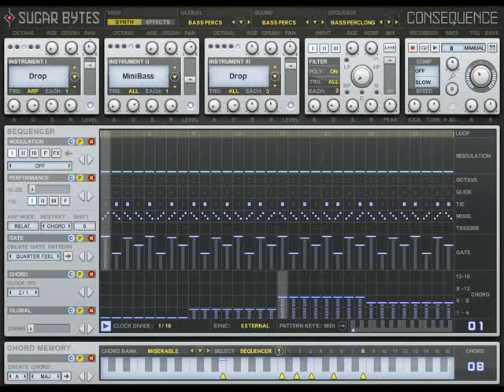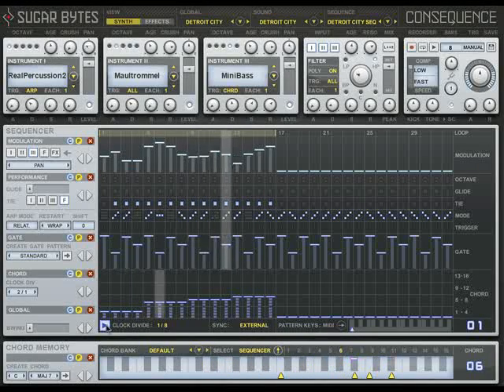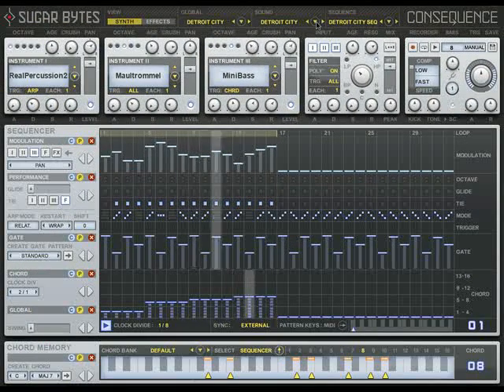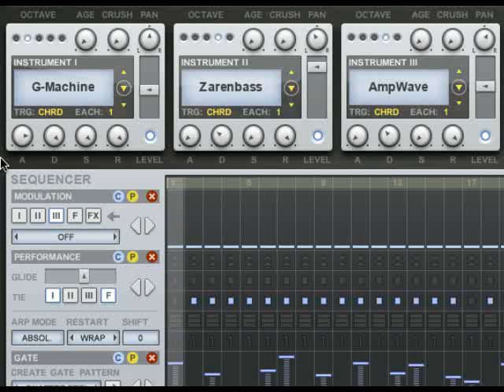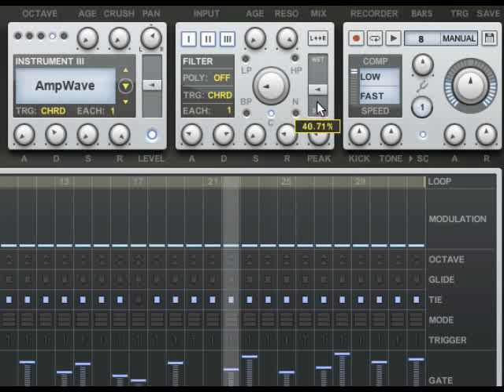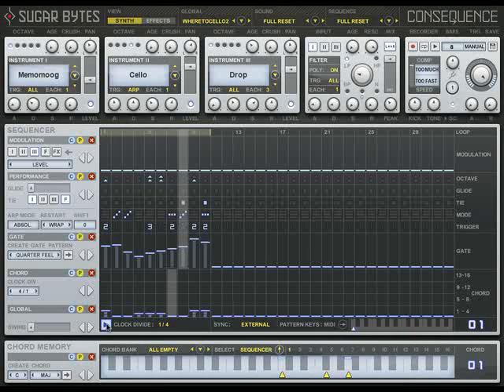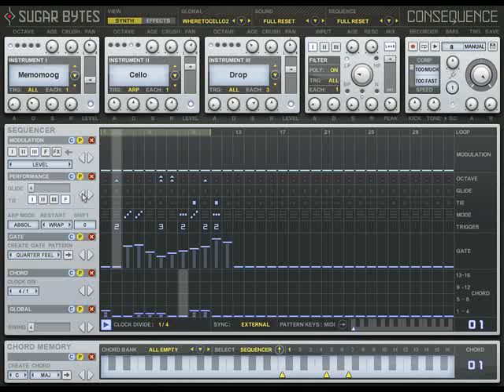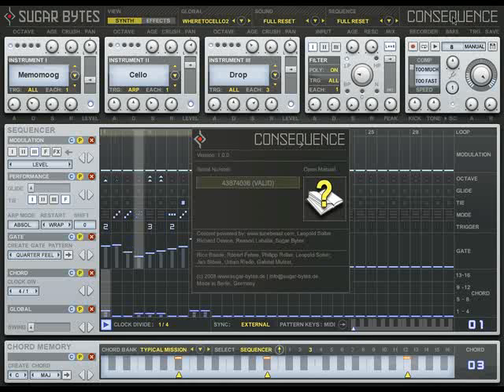Consequence Pattern Overview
Gives you a basic overview over the functions of Consequence